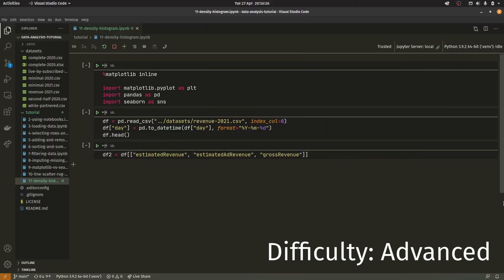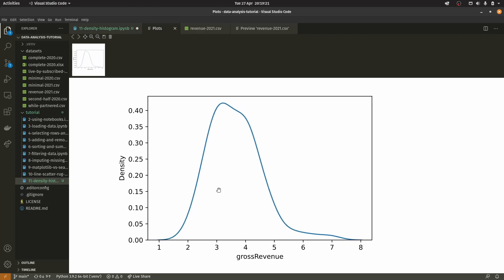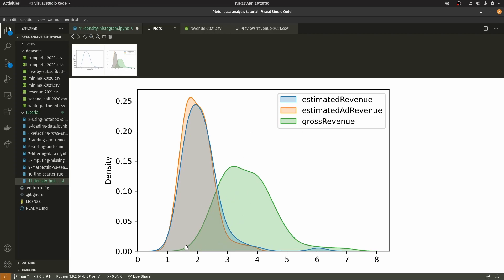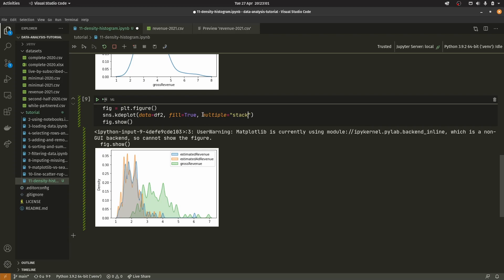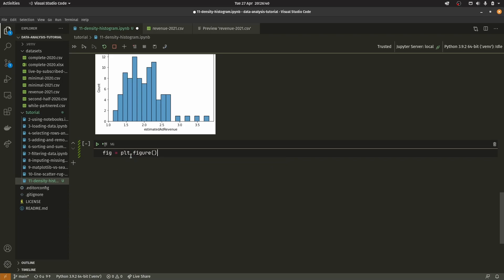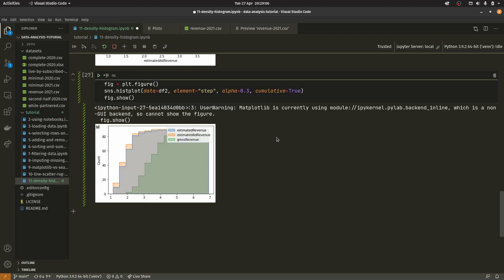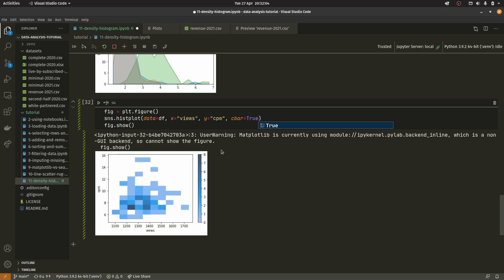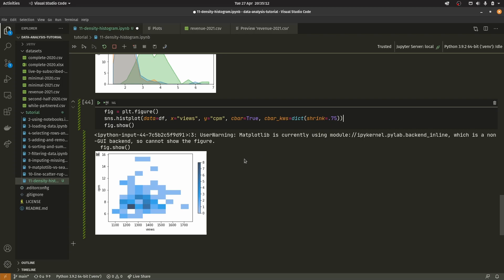Density plots and histograms - Data analysis and visualisation in Python - Part 11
Welcome to the series! Data analysis is a field very much on the rise, and Python is one of the leading languages. If you want to get in on the action, this series is perfect for you. Remember, the future starts with you!

You can find information on all this series' prerequisites in the official repository. You can also find the datasets there:

Intro:
Outro: A Caring Friend (Bad Snacks)

Coler Six Gamer
D3monEmper0r
SoulReaper
Soani
Tom Harris
SellingChocolates
Ry Guy
Roy Smit